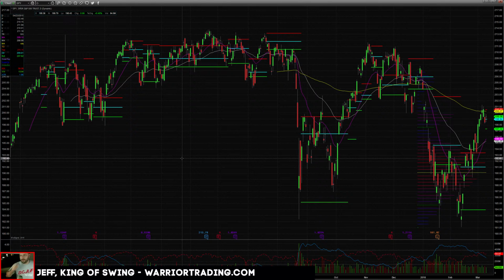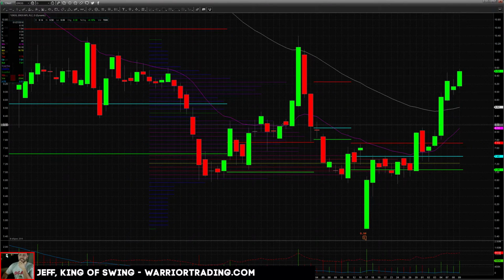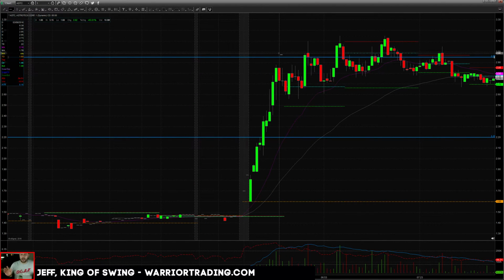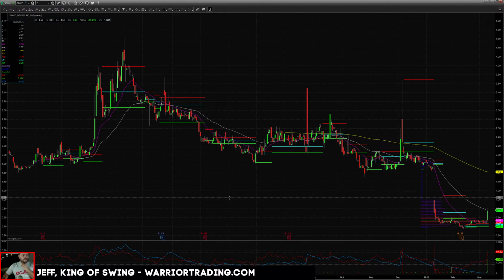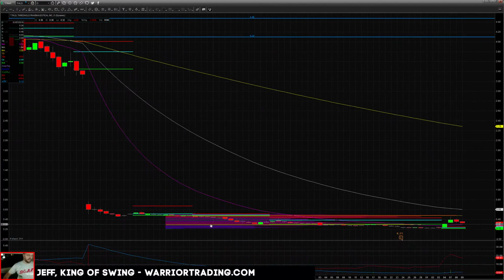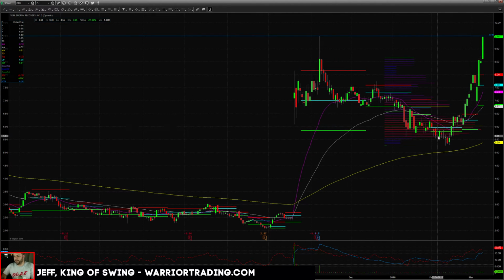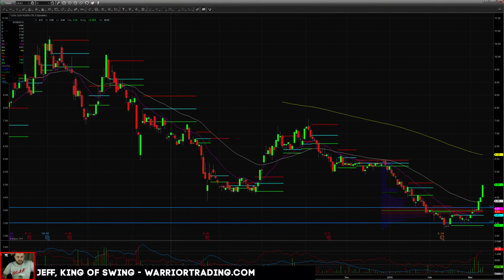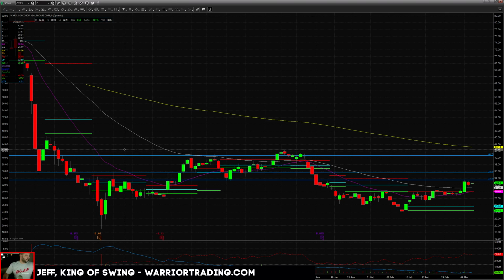Swing Trade Watch List 03/09/16 $SPY $IBB $LABU $NWE $XNPT $EROS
// Chart Patterns

// Trading Strategies

Learning risk management, proper stock selection, and chart patterns is important, but those alone don’t create a trading strategy. A trading strategy requires details on the time of day you take these trades, what type of stocks you like to trade, what percentage to success you expect. All our students are required to papertrade and prove to me that they can trade on a percentage of success that is high enough to justify real trading. If you can’t make money in a demo account, you have no business trading a real account. We have saved students hundreds of thousands of dollars by encouraging paper trading while they are learning. The market will be here for a long time to come. The important thing for you right now is to build up the skills to trade the market successfully. You will learn that once you possess the skills to consistently make $20.00/day all it takes to make $200 is larger share size. Then all it takes to make $2000 is again, larger share size. The hardest part is being consistently green just $20/day. So that is our initial target for all of our students. Profitable trading 4/5 days per week for at least 3 months.